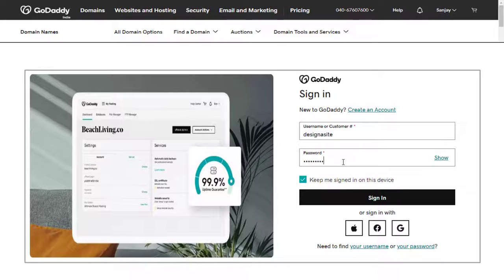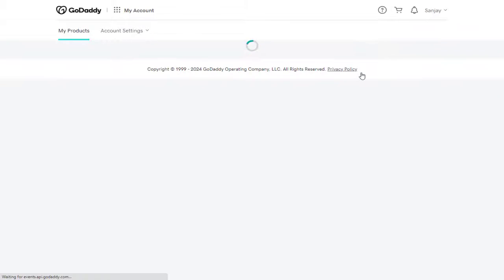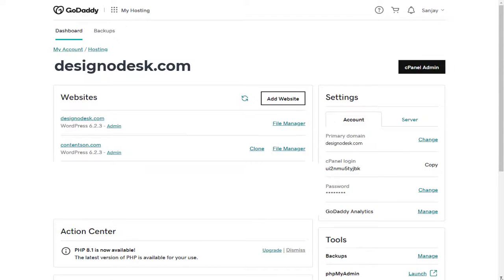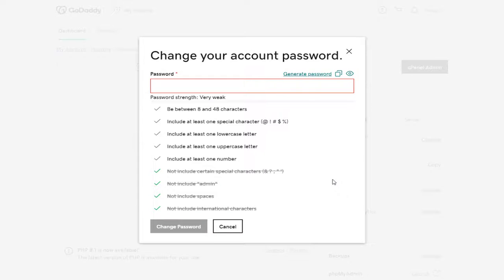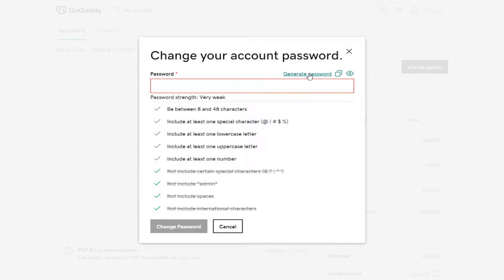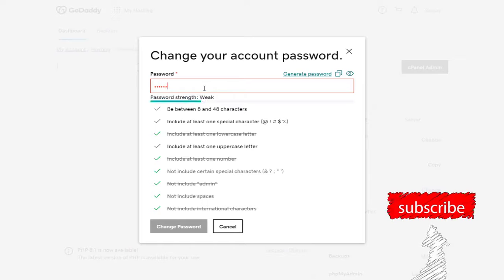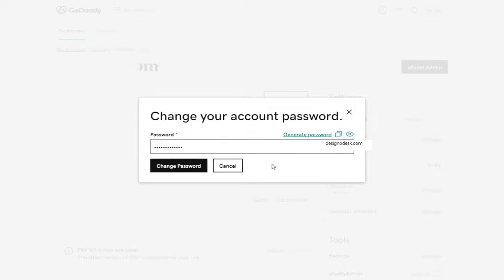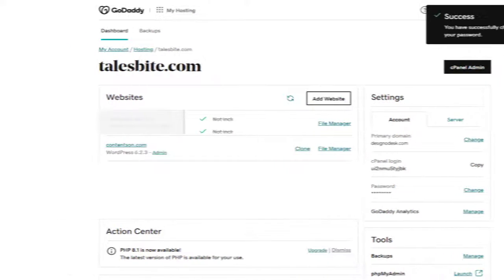How to change and update cpanel password in godaddy 2024